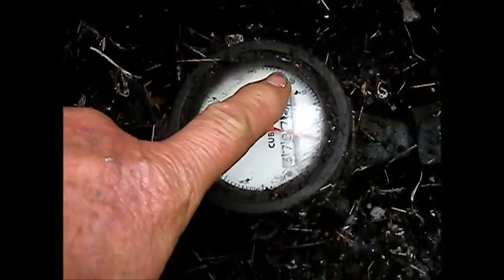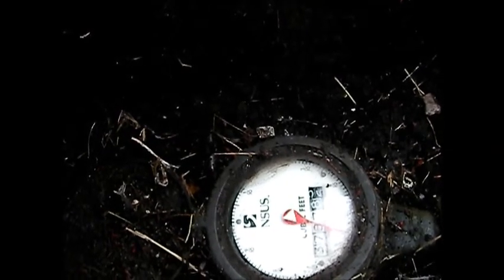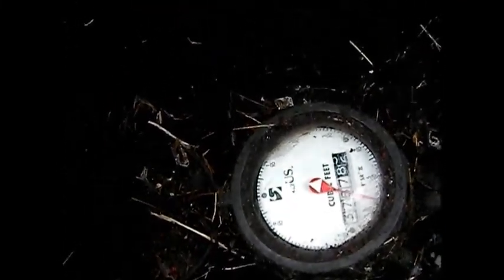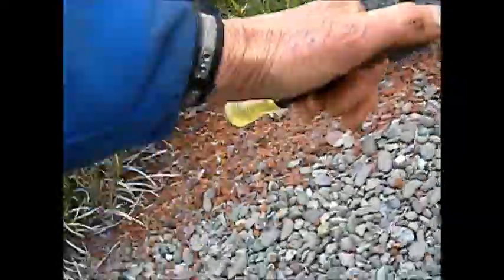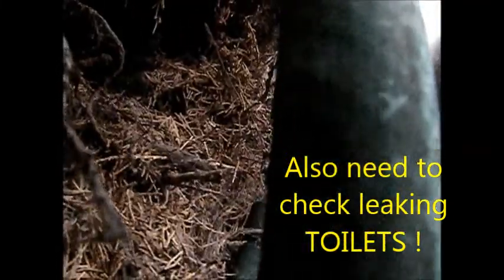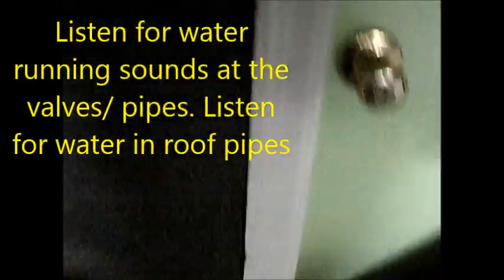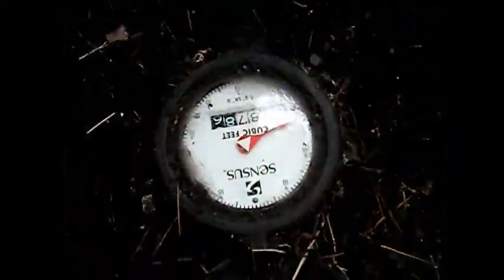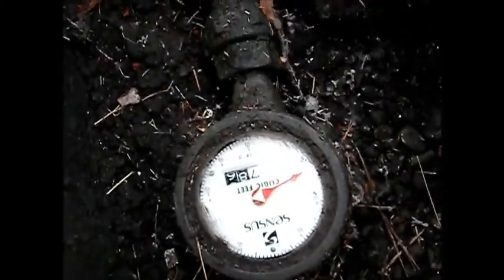Leak Detective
Serving N. Ca MrMaintain @ hotmail